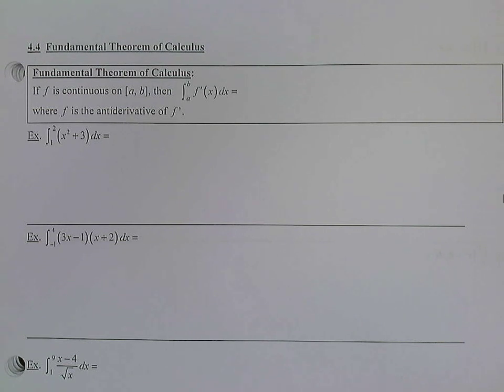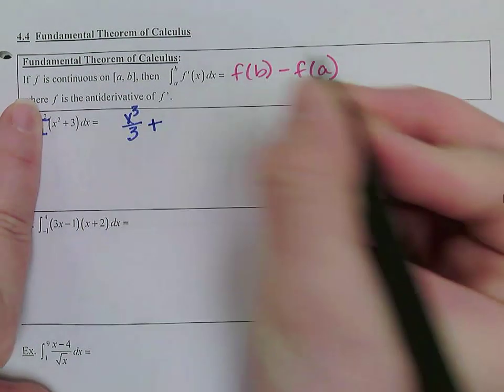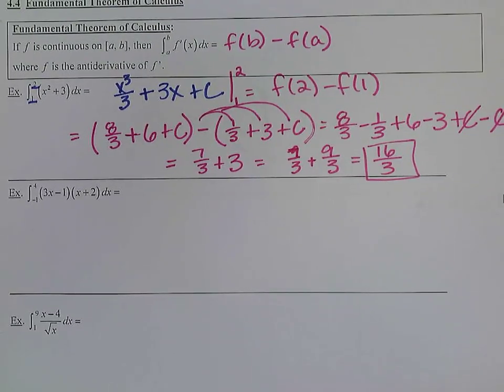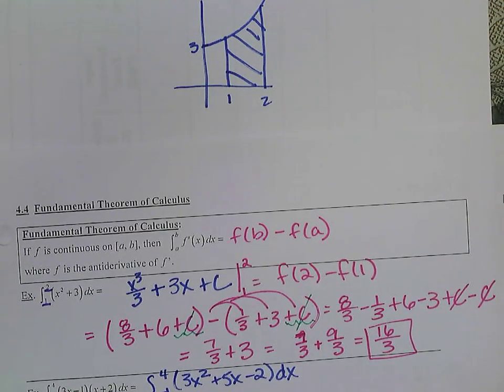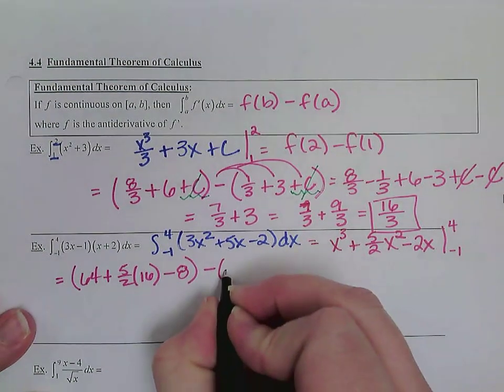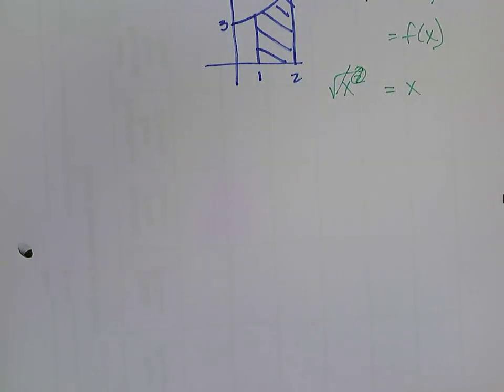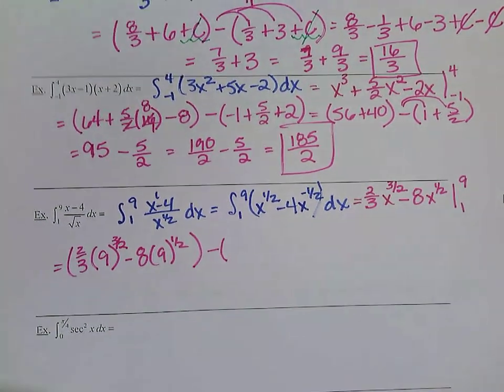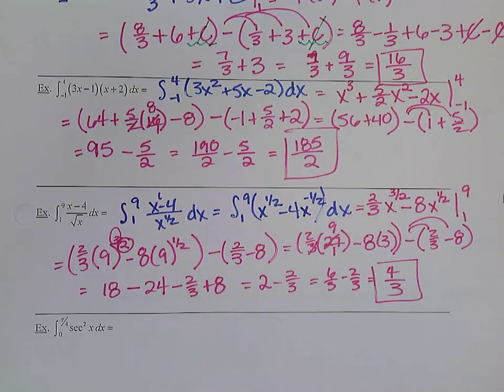Fundamental Theorem of Calculus Day 1 - Part 1